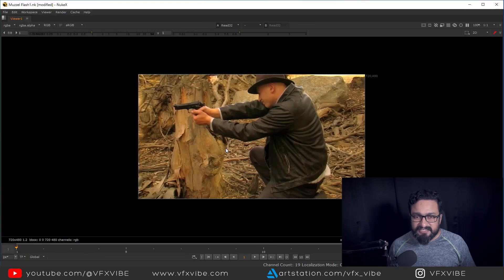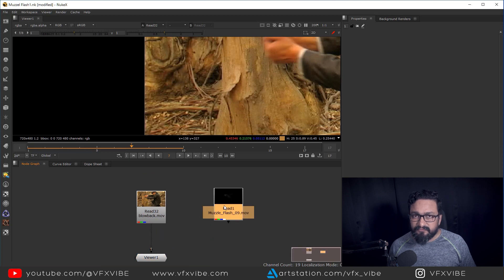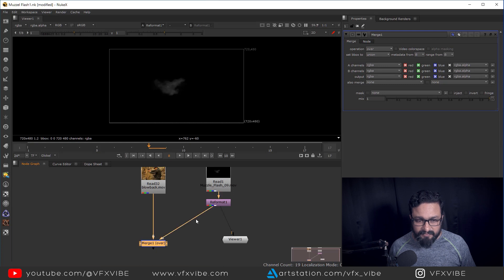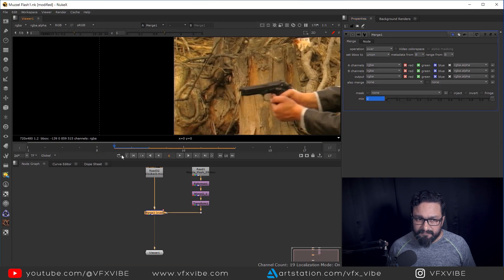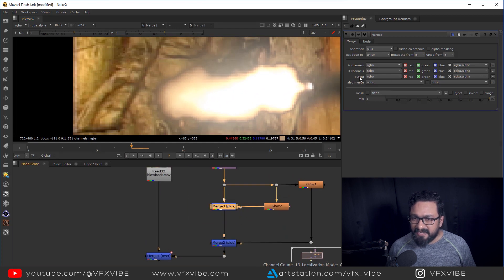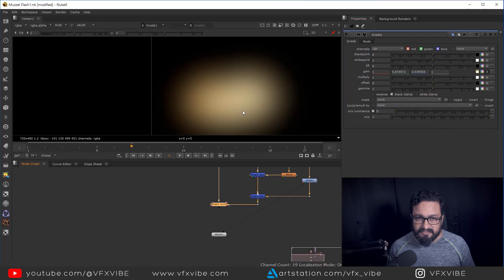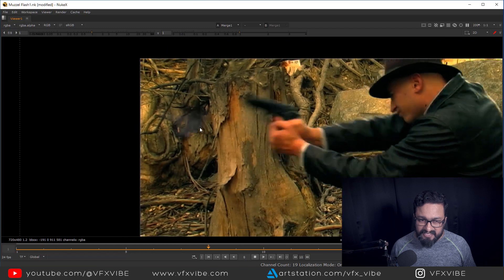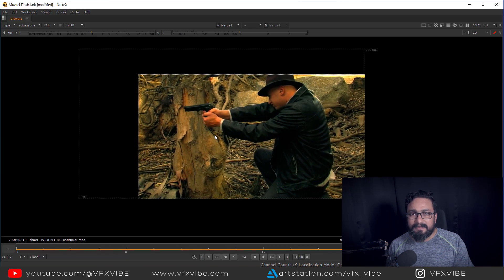HOW TO ADD MUZZLE FLASH IN NUKE | VFX VIBE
Hey Everyone,
Uploading another exciting video on channel and in this video, i will be showing a way of adding 2D Element of Muzzle Flash in Nuke to our shot.